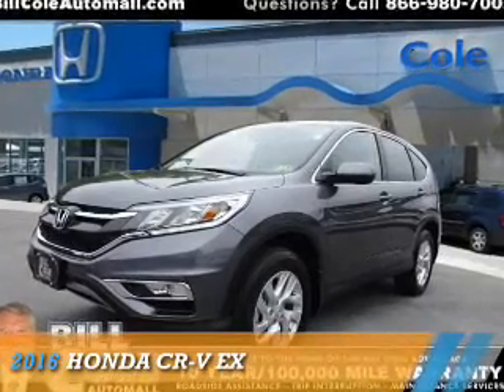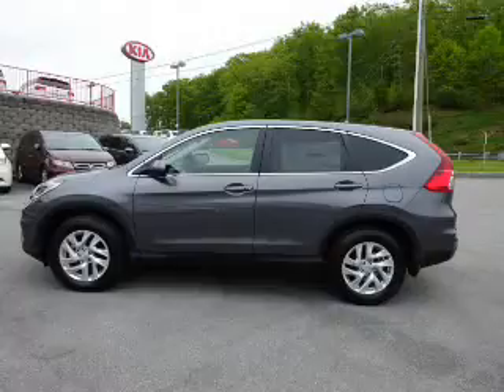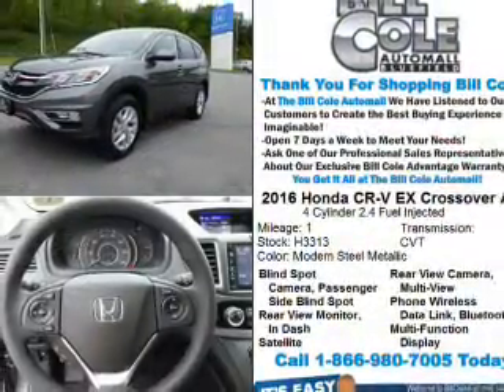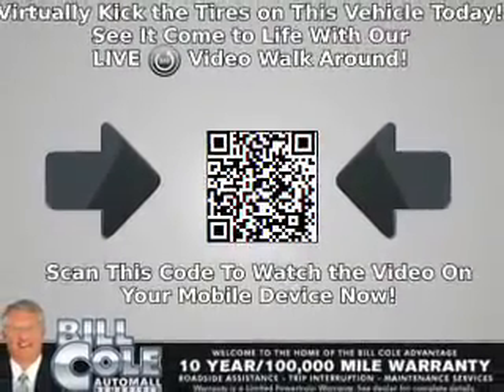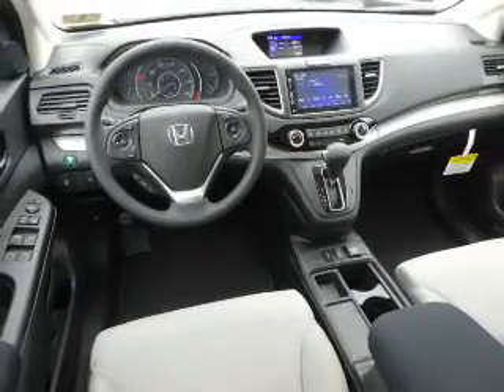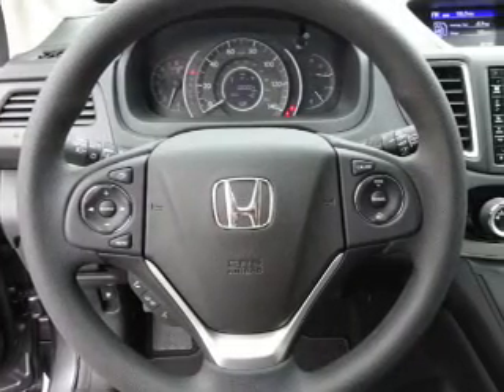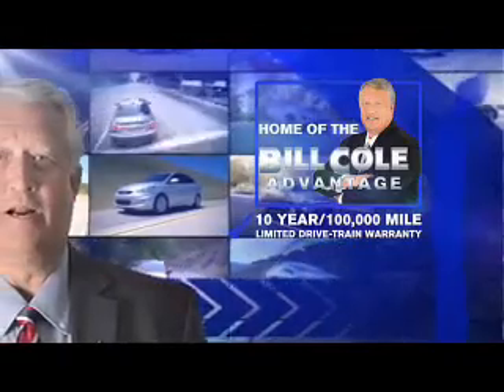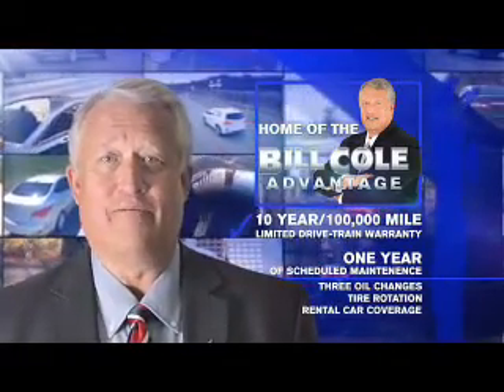2016 Honda CR-V H3313 - Bluefield WV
Year: 2016
Make: Honda
Model: CR-V
Trim: EX
Engine: 2.4 liter 4 Cylindercylinder AWD
Transmission: CVT
Color: Dk. Gray
Mileage: 1
Address:
VIN:2HKRM4H51GH656109